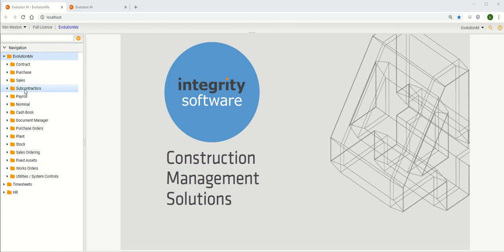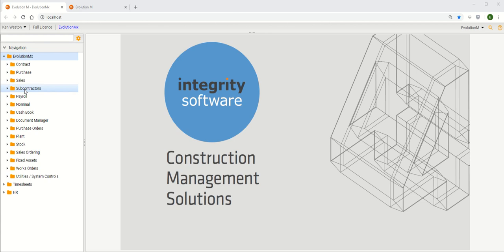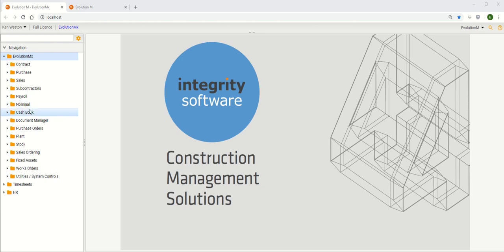Take a look at our 7 Core modules